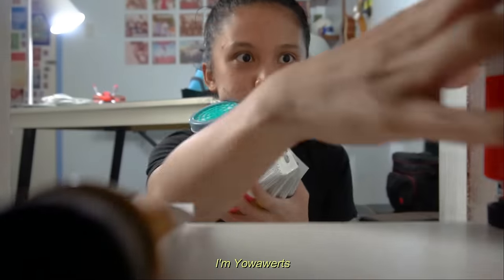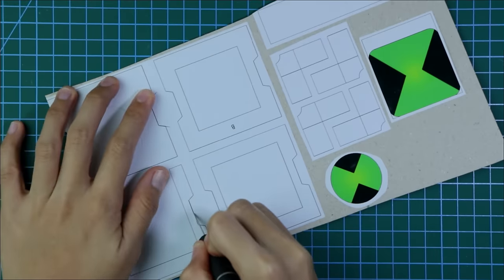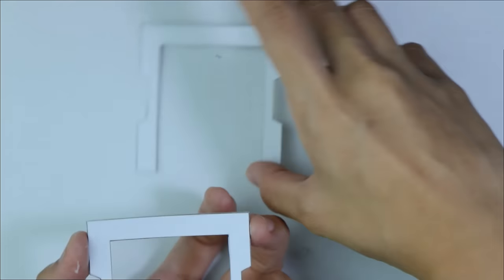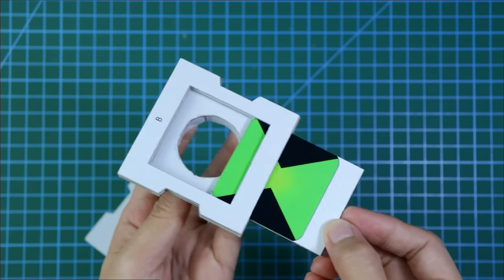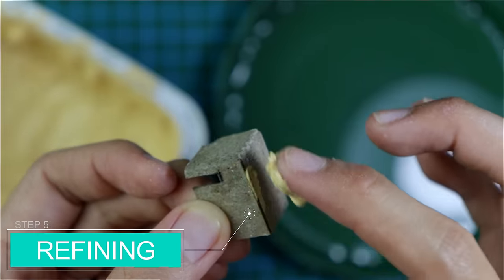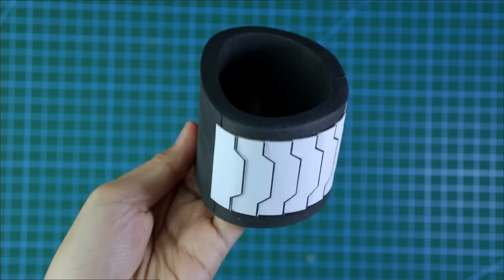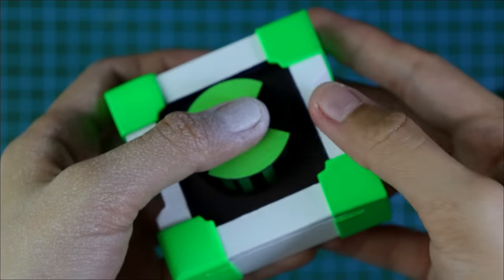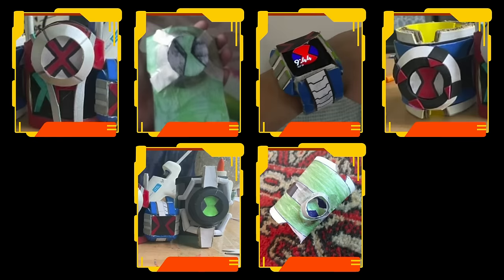BEN 10 Five Years Later Omnitrix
Azmuth and I heard your cries. After years of discussion, we have finally decided to share with you how to create this powerful Omnitrix. We trust that you will not share this information with Vilgax. Enjoy!

Materials I used for this BEN 10 Omnitrix Five Years Later
- Cardboard
- EVA foam
- wood filler
- Adhesive
- Cutting tools
- Paint

CHAPTERS:
0:00 - Your Requests
1:21 - Cut Template
2:47 - Cut Out Pieces
3:46 - Stick Together
5:18 - Assemble
8:00 - Refining
8:52 - Make Strap
11:21 - Add Sponge
12:35 - Add Details
12:58 - Final Reveal